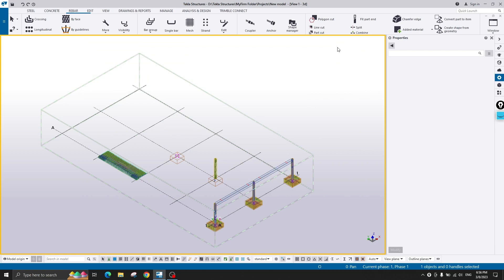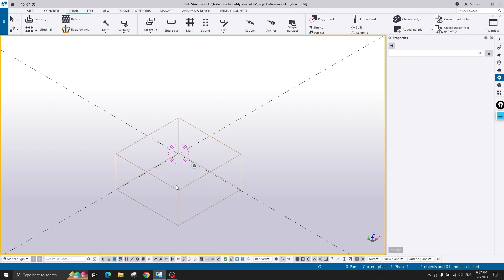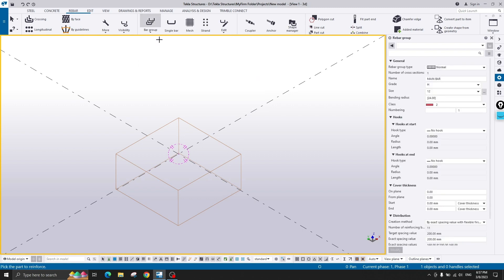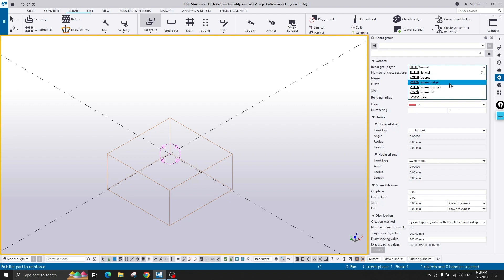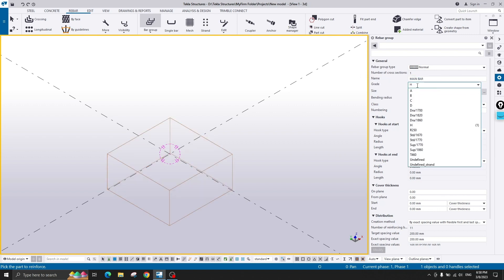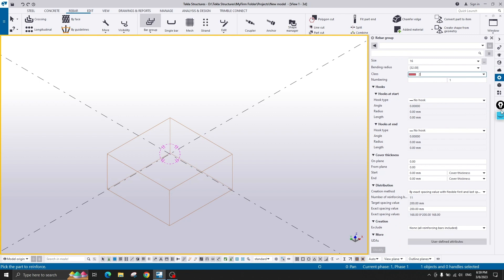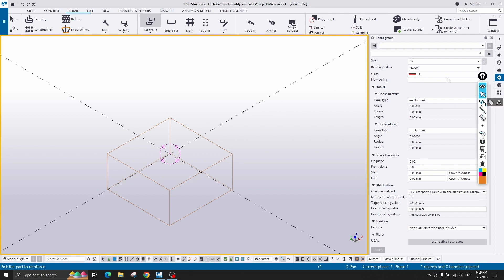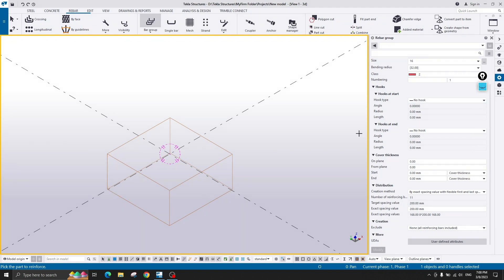Concrete Reinforcement in Tekla Structures Lecture -1 (Bar Group)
Throughout the video, we demonstrate how to use Tekla Structures to create reinforcement models from scratch. We show you how to create reinforcement sets, define the geometry of the reinforcement, and modify the properties of the reinforcement elements.

Feel free to give your feedback.
Regards,